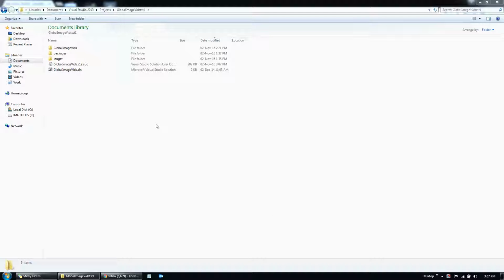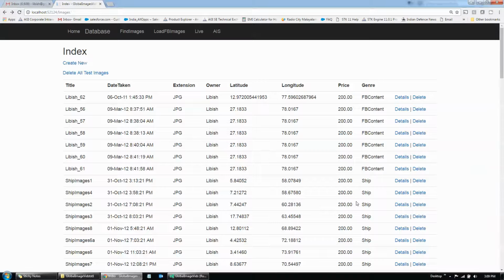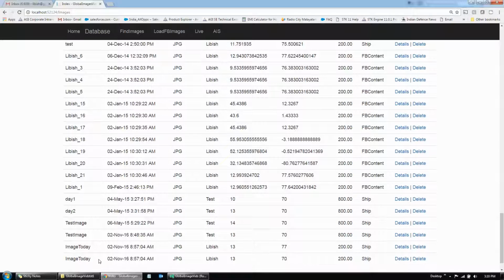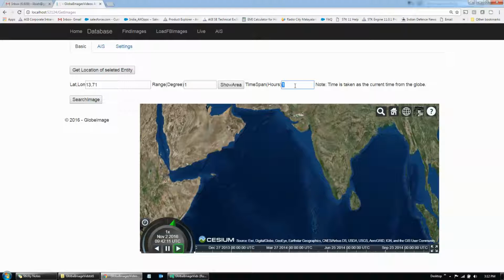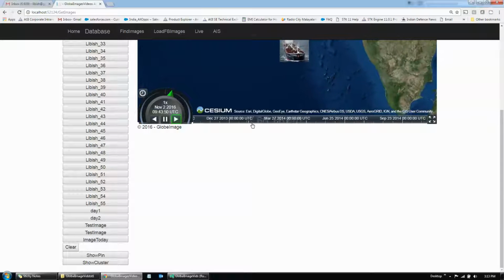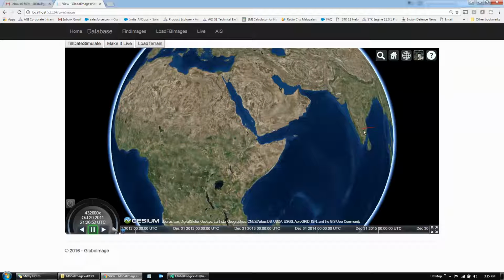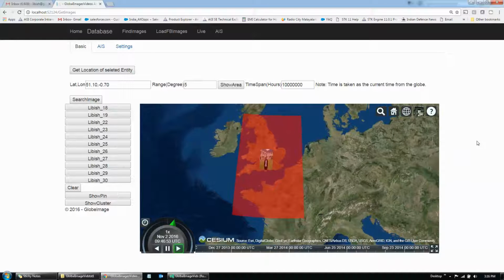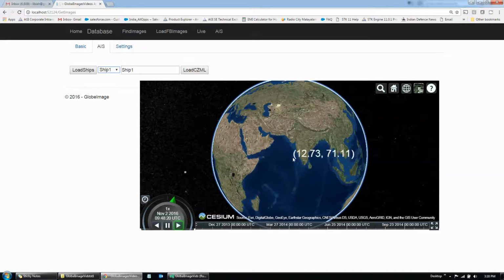GlobalImageDB Quick Video